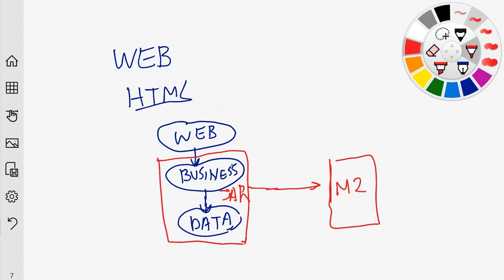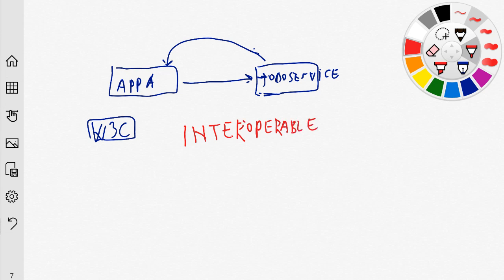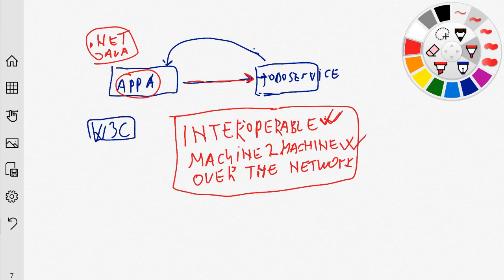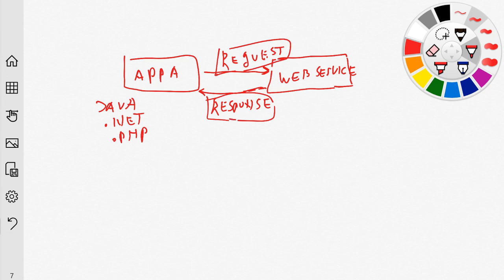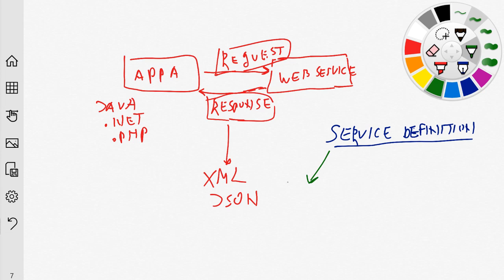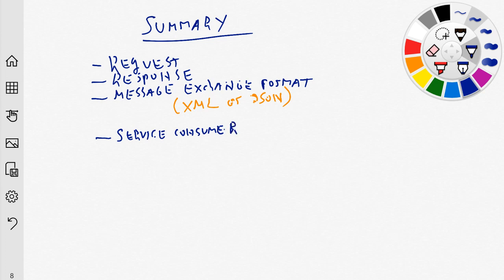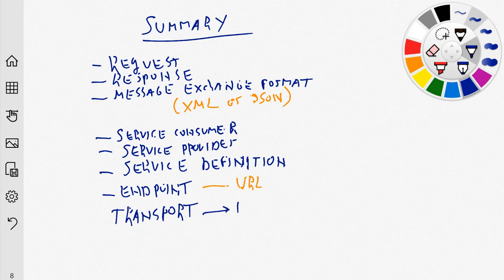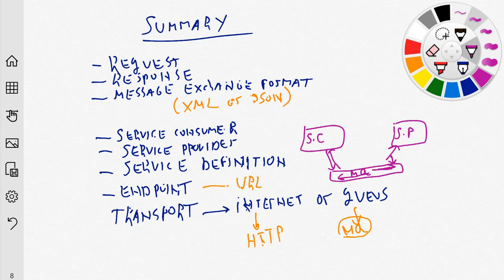Introduction to Web services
Basic concepts of Web services: app2app (machine2macine) interaction, platform independent, delivery over the network.